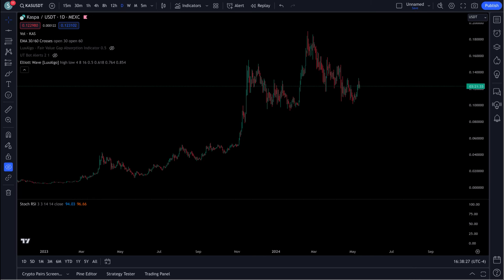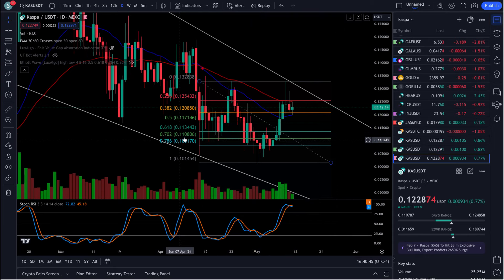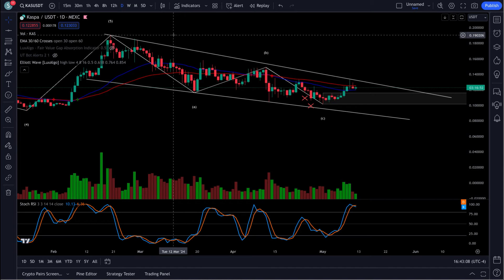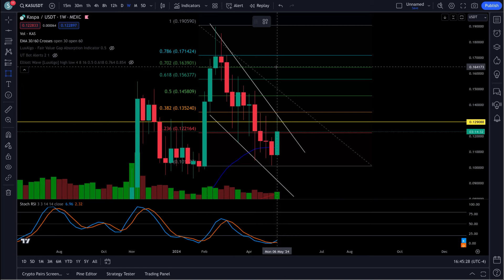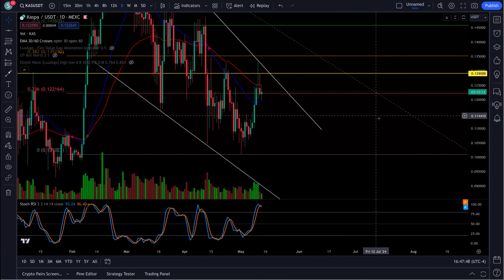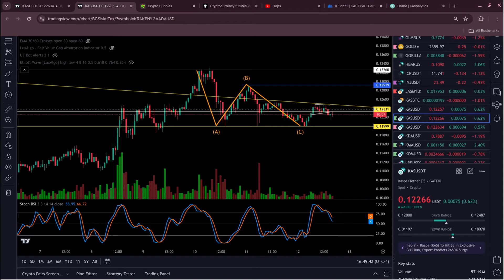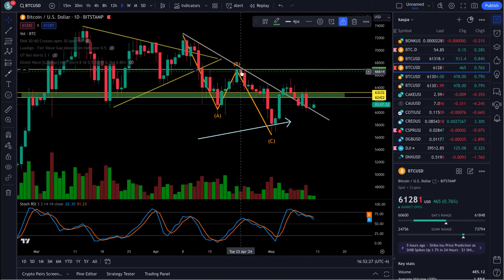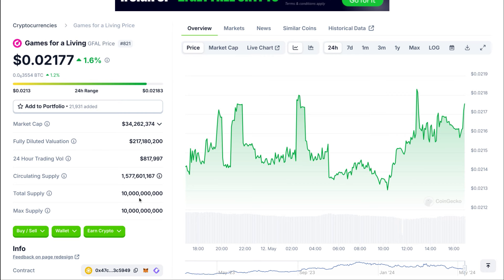KASPA KAS ABC COMPLETE !! WEDGE PATTERN FORMING !!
SIGN UP FOR MEXC BELOW
MEXC FUTURES LINK : mexc-1fq4R